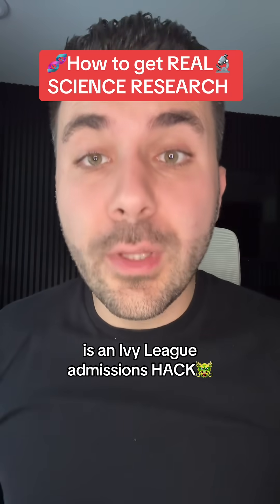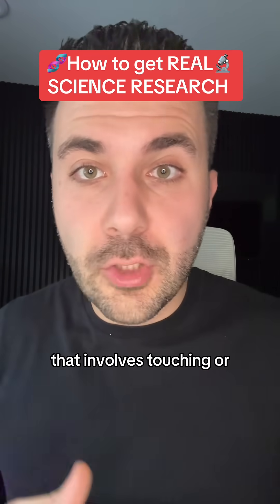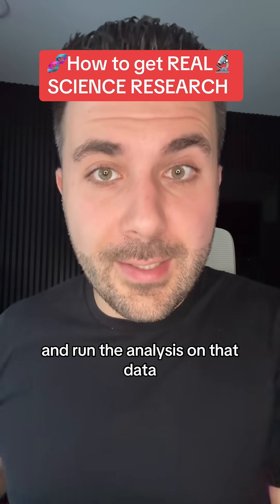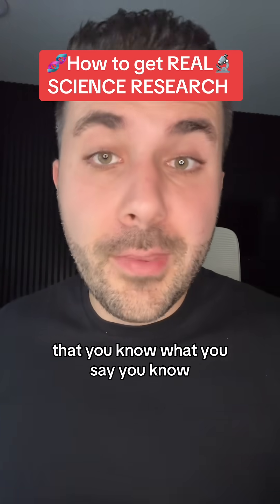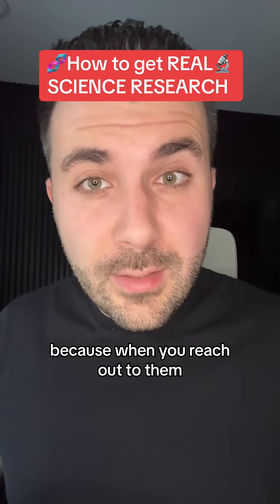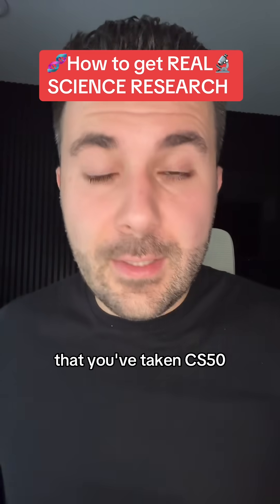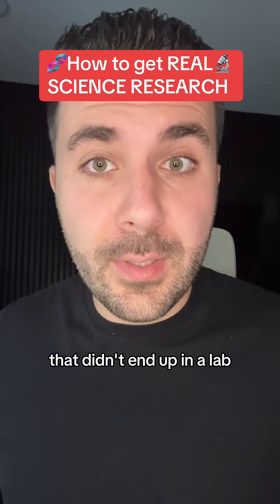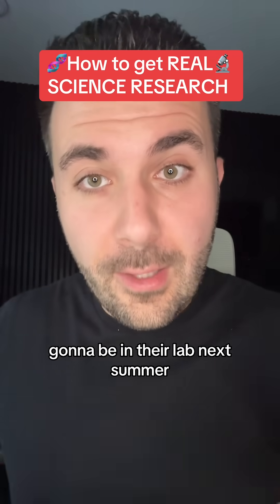SCIENCE RESEARCH IS AN IVY ADMISSIONS HACK!!! Ivy League colleges love it when aspiring stem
SCIENCE RESEARCH IS AN IVY ADMISSIONS HACK!!! Ivy League colleges love it when aspiring stem students do science research because it is one of the few ways you can show true excellence in the field that you hope to join. Follow my advice step-by-step so that you can do science research while you’re in high school and have the best odds of being accepted into an Ivy League college.